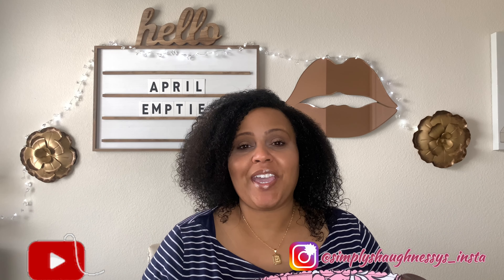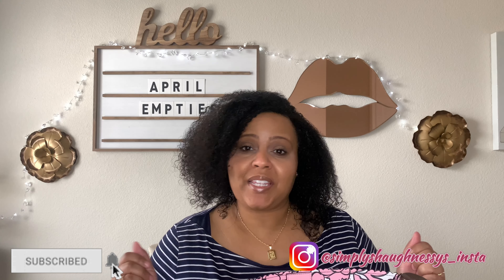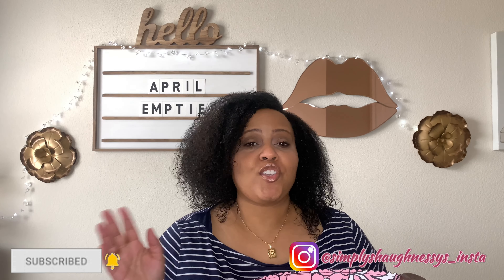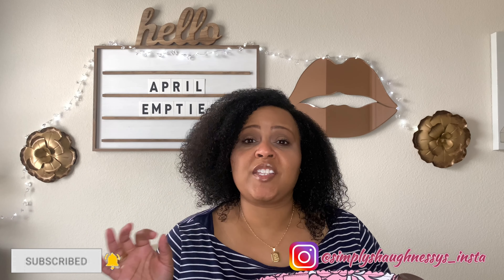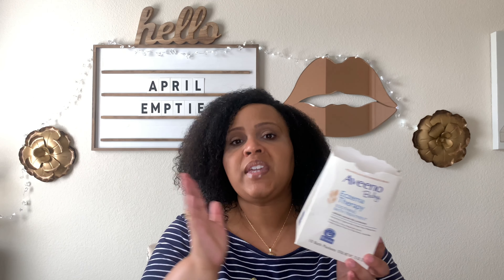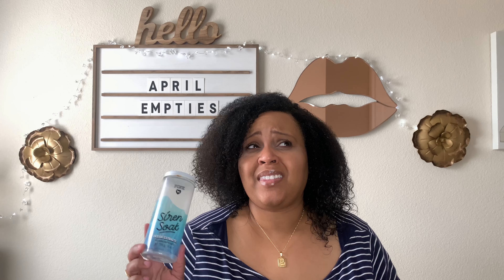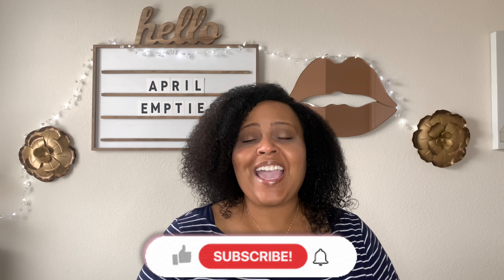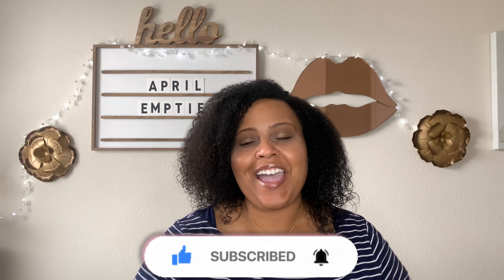APRIL EMPTIES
Hi friends! In today's video I will be showing you all the products I used up in April and sharing my thoughts on the products. I hope you enjoy!